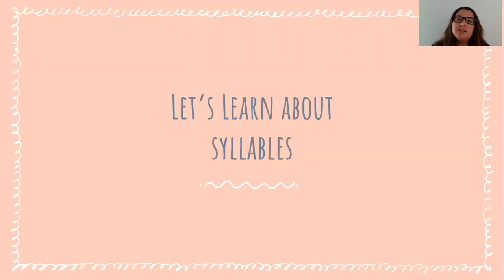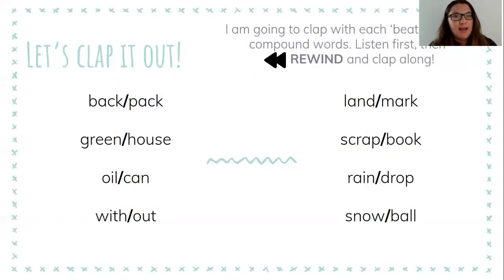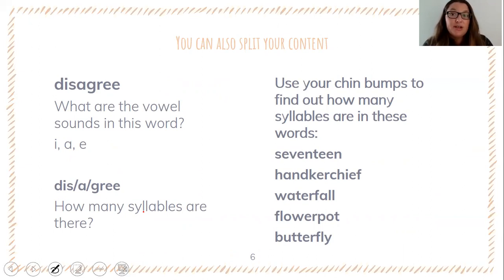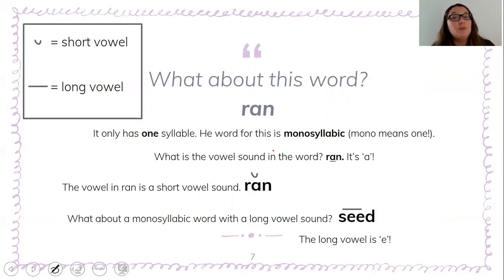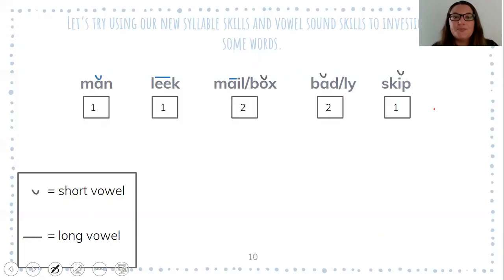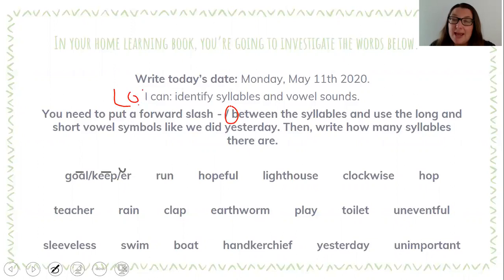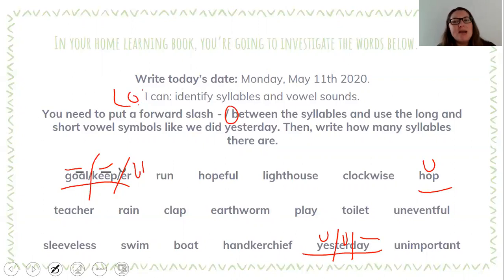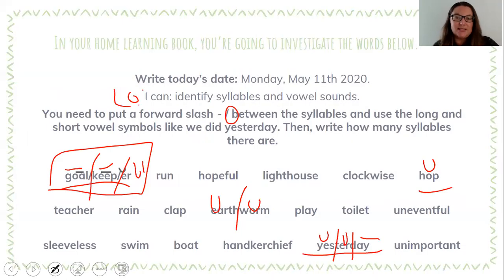Syllables and Vowels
How we find syllables in words and some extra practice with our vowel sounds!